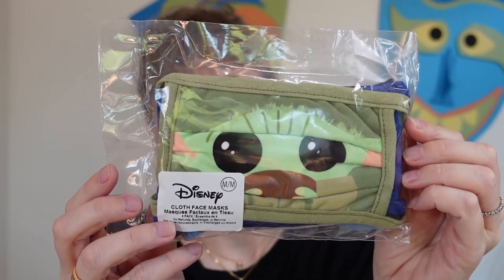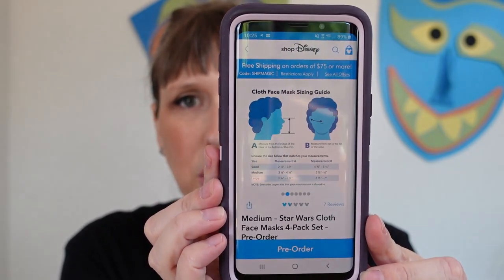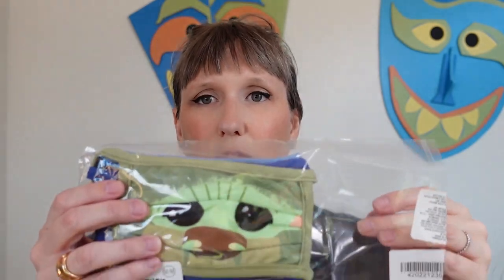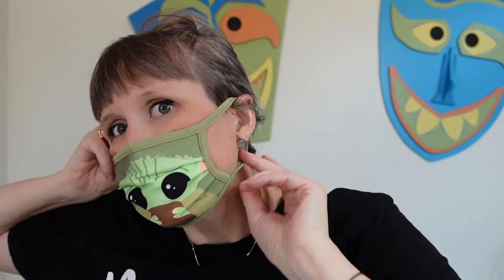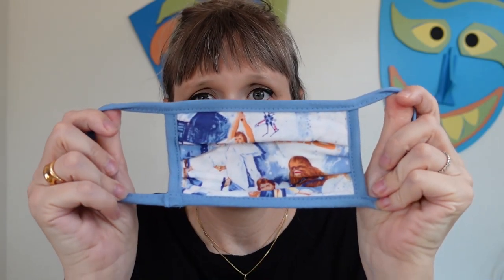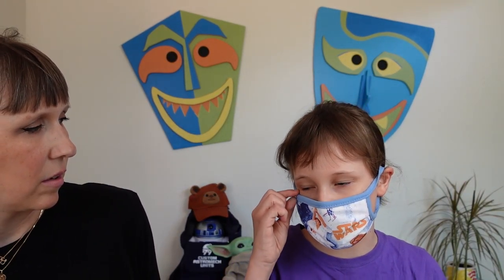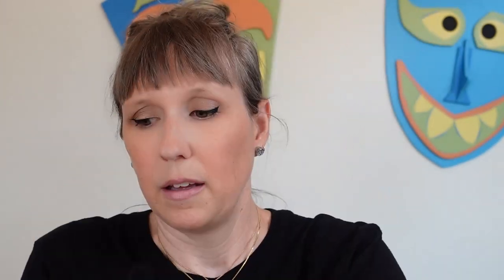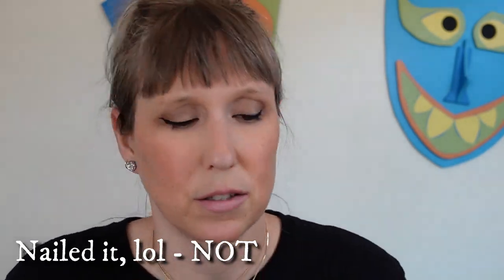Disney Store Face Mask - REVIEW Kids & Adults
Join Mermaid Nina as she and her kids try on the NEW Disney Store Face Mask for the first time.  In this Disney Store Face Mask Review you will learn - Are they really too small?  Fit perfectly?  Fit kids?  Adults?  Watch as she and her kids try them on for this Disney Store Face Mask unboxing.  Nina measured BEFORE ordering and ordered for her June trip, not only did her trip get canceled but the masks arrived too late anyways.  Then Nina heard that the masks run small, so she needed to be the judge for her own family, WATCH and SEE in this honest review.

AS mentioned in the Video - Nina was able to contact the Disney Store and get a FULL refund for her purchase as not only did they arrive WAY too late, but the fit wasn't as expected per the measuring required when purchased.  She did keep ONE pack to use as backups as they did fit the kids.  She plans on purchasing a LARGE once in Disney Springs for herself.

NOTE:  Each person's face is sized and shaped differently, so as something might fit me or you, it might not fit the same on someone else.  So take this review with a grain of salt, as these masks might be perfect for you and your family or not??